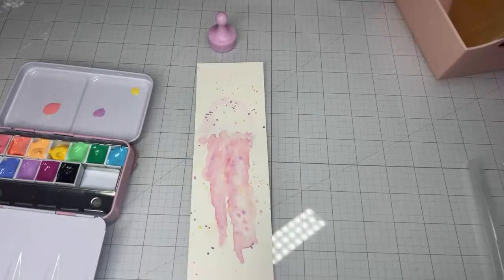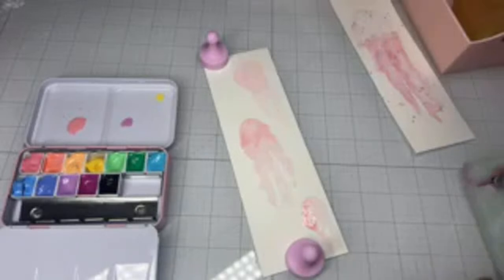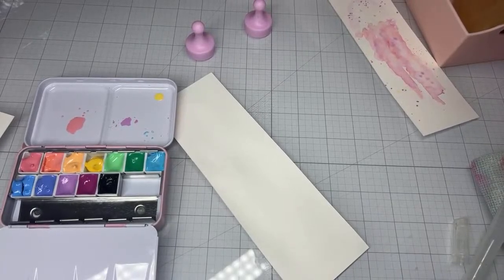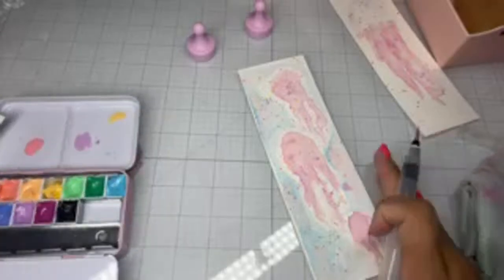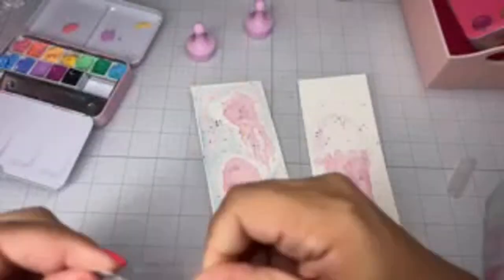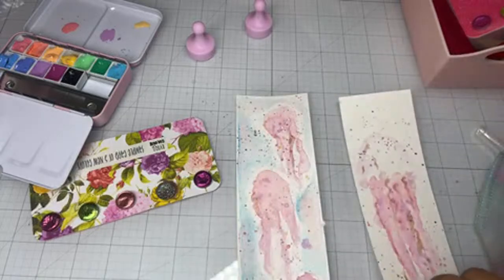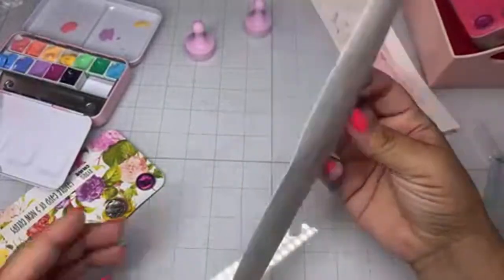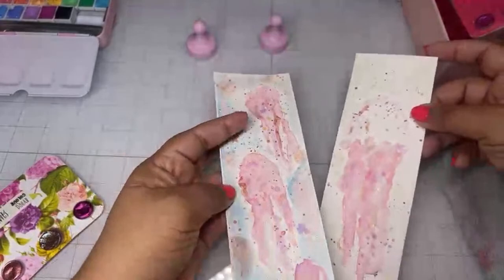Painting jellyfish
🎀 Pink paper trimmer

🎀Hydracolour watercolors